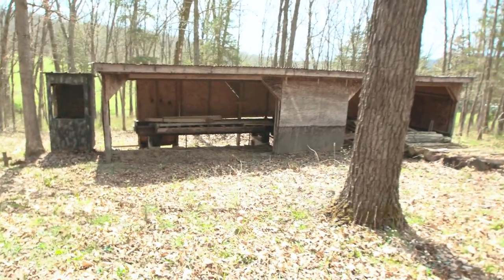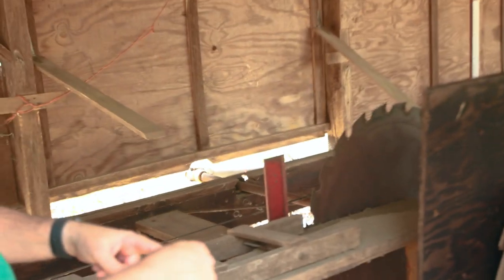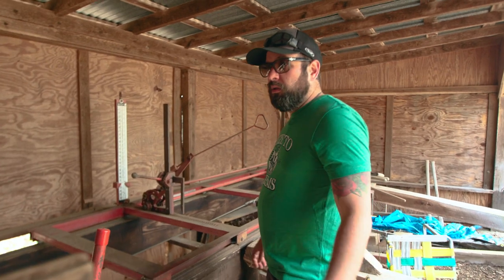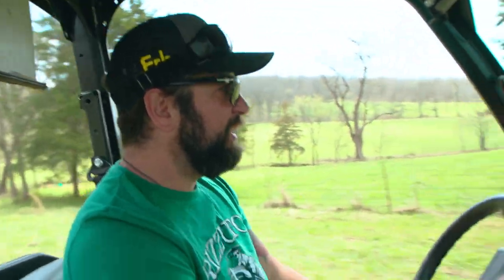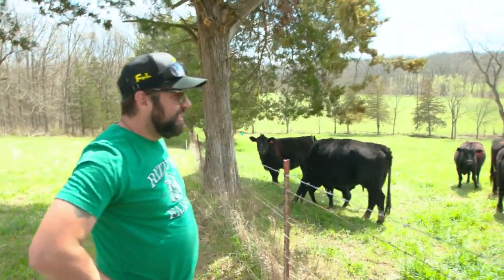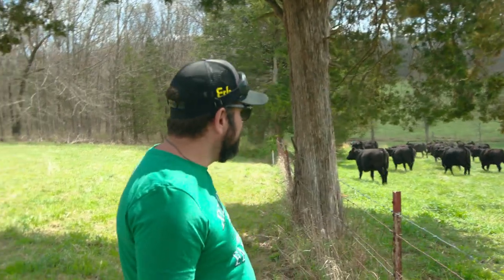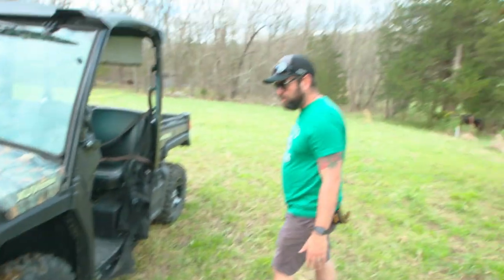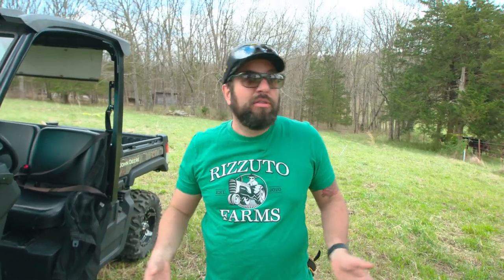Did we find Jeff's hideout at RIZZ FARMS? We are not sure, but we did find a saw mill & some cows!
He’s not just the host of a hugely popular morning show…he’s also a farmer! Check out the latest “RIZZ FARMS” video now! Rizzuto continues a tour of his real-life farm – there’s an old saw mill, cows, and all kinds of fun farm stuff!

Erb Equipment: Your local John Deere lawn and garden dealer and your local John Deere compact and heavy equipment dealer

Colonel Landscaping Services -- If it’s outside and on the ground, WE. WILL. DO. IT.